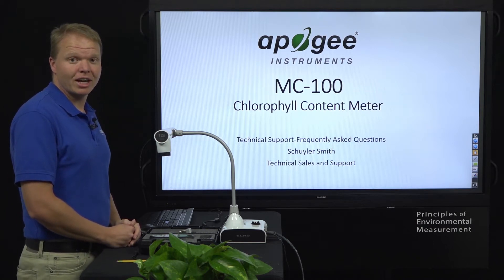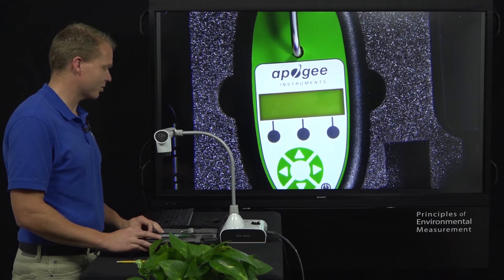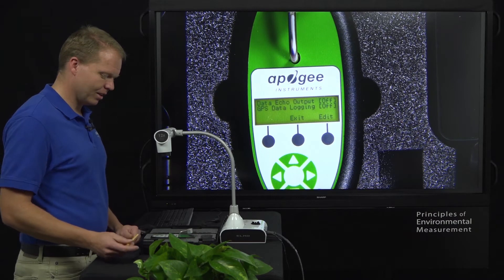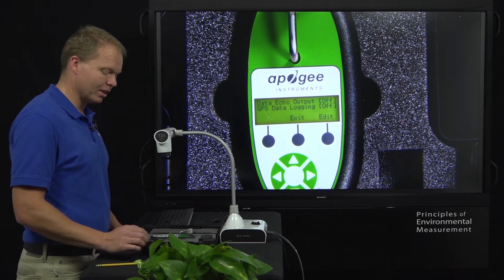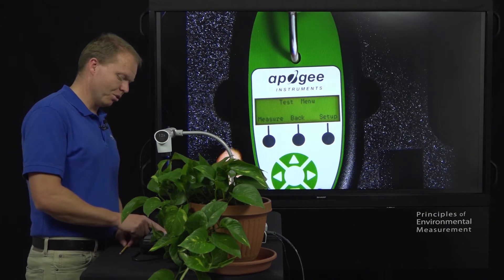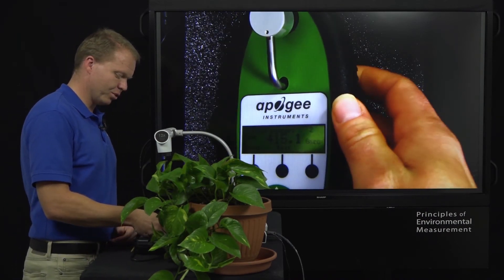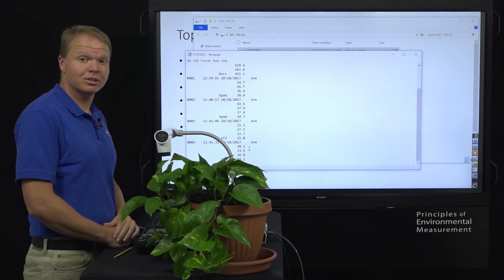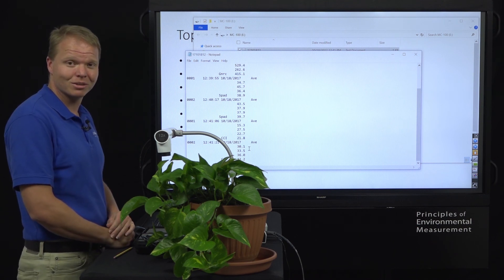Chlorophyll Meter User Guide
This how-to video covers operations for Apogee Instruments chlorophyll meter. In the video, Schuyler Smith, of Apogee Instruments, explains how to take measurements using the chlorophyll meter in SPAD, CCI, and µmol of chlorophyll per square meter of plant leaf area units; and how to download measurement data onto your computer.

VIDEO TOPICS
-How to take measurement with the MC-100
-How to save samples
-How to read different units (CCI, SPAD, and µmol of chlorophyll per square meter of plant leaf area)
-How to change meter to read for different species
-How to get saved data off of meter onto computer
-GPS module capable as add-on feature

VIDEO CONTENT

00:53 First we hit the power button and we are going to hear a beep that is how we know the chlorophyll meter is on.

01:08 HOW TO SET THE TIME AND DATE STAMP
To change the time a date stamp, click system then go to setup. This is going to tell us the format our time and date are in and we can edit them. Note the meter uses a 24-hr clock. To get out of this setting, hit exit.

01:38 FILE SETUP
To setup the files, go to run then setup. The first thing that comes up is save data and data file. We will edit this option by clicking edit and then yes when it is highlighted. If we want to rename the file we will click the right arrow key and file name manager will show. Here we can edit the file name, use a default name, or use the date as the name.

03:03 TAKING MEASUREMENTS
There are three different test measurements they are multi-point average, one-point no averaging, and multi-point standard deviation. One-point no averaging takes a new measurement every time you make a measurement and does not do any averaging for you, so the average number or points and recorded point data on the screen do not apply. Multi-point standard deviation takes your standard deviation as an average of 10 to 30 readings, so you have to change the number of point to between 10 and 30. Multi-point averaging allows you to record either only your standard deviations or every measurement you make along with the standard deviations. Note that when you have an outlier in multi-point averaging the meter throws out the reading and will ask you to make a new measurement.

05:28 DATA ECHO OUTPUT
The data echo output refers to the RS-232 port on the bottom of the sensor that you can send data through.

05:54 GPS DATA LOGGING
You can plug a GPS module into the RS-232 port to record GPS data with your measurements.

06:15 CHANGE MEASUREMENT UNITS
The default unit for the MC-100 is CCI. SPAD and µmol of chlorophyll per square meter of plant leaf area units are custom measurements. µmol of chlorophyll per square meter of plant leaf area can be used by selecting “generic” in the chlorophyll table or by selecting you plant species.

07:34 TAKE MEASUREMENT
Once the meter is set up, click measure to begin taking measurements.

07:37 CLEAR SAMPLE CHAMBER
Before making measurements you will be asked to clear sample area. To do this, hold down the arm until you hear a beep.

07:50-11:40 MEASUREMENT EXAMPLE USING SPAD, CCI, and CHLOROPHYLL UNITS

11:40 GETTING DATA ON COMPUTER
To get the data off of the meter and onto your computer, take the USB cable that is included with the MC-100 and plug it into the USB port on the meter and your computer and then click on data on the meter. We can now pull up the device on our computer similar to a flash drive. Once we select the meter we can find our file saved in a CSV format. We can now open this file using Excel to get a better analysis of our data.